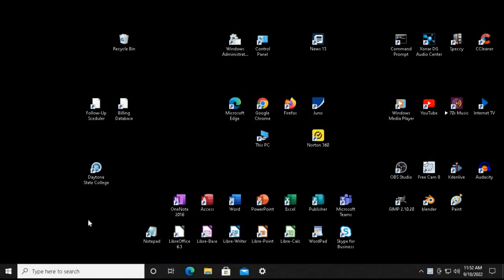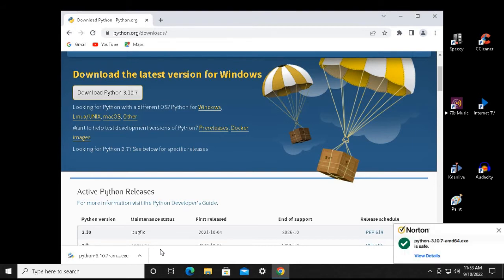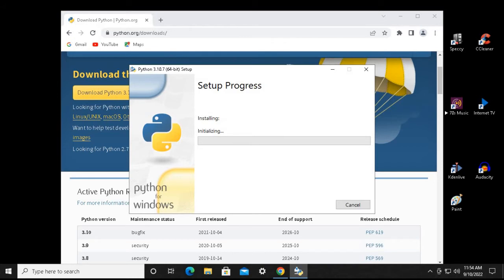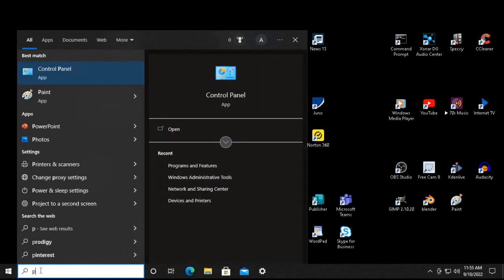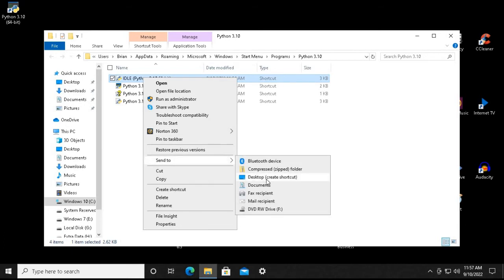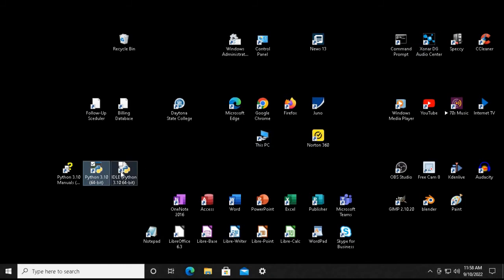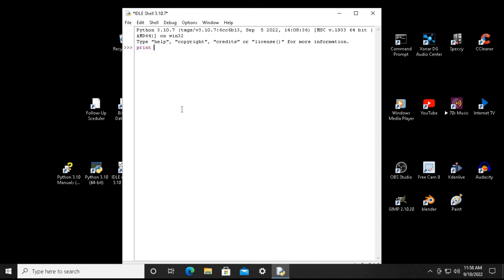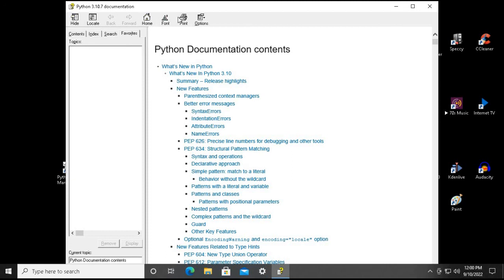Installing Python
This video instructs the user how to download, install, and create a desktop icon for Python on a Windows 10 system.